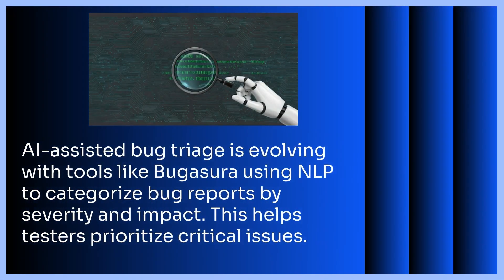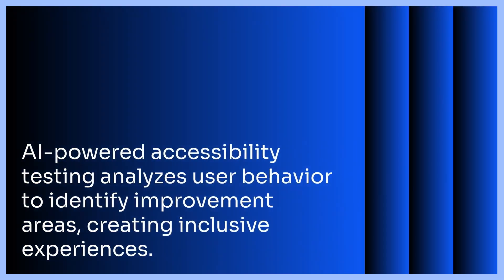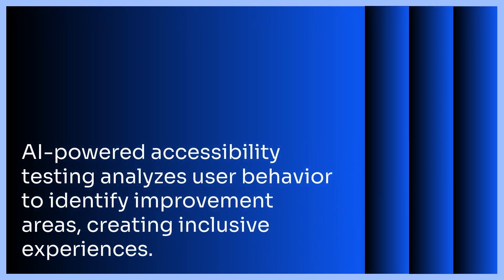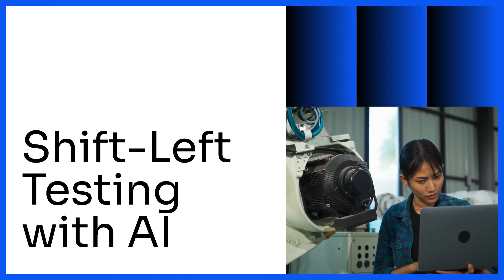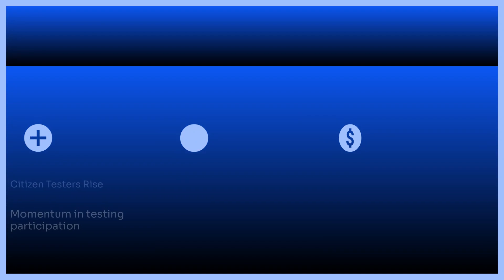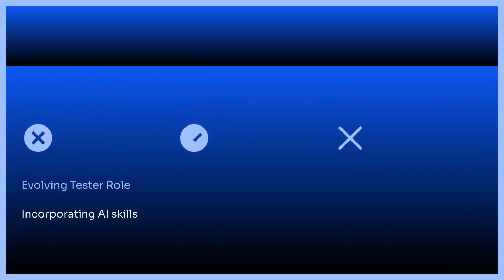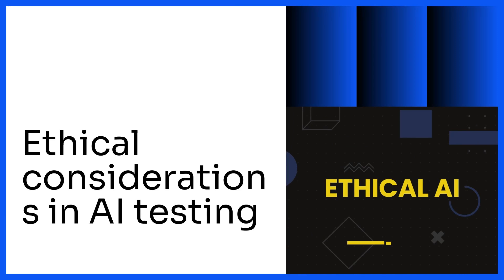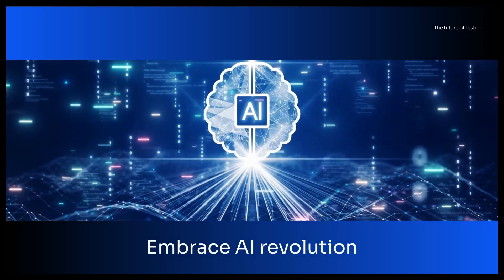The Future of Software Testing with AI Part 2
In 2025, AI-driven test case generation is more advanced than ever. Tools like Testim and Applitools now use cutting-edge machine learning to create test cases not just from code or user behavior—but from plain English descriptions.

🧠 Imagine simply describing a scenario, and the AI builds the automated test for you. In this video, we explore how this revolution is reshaping the future of QA and test automation.